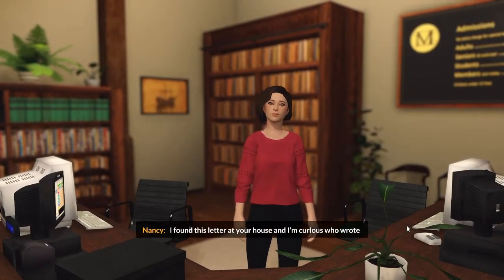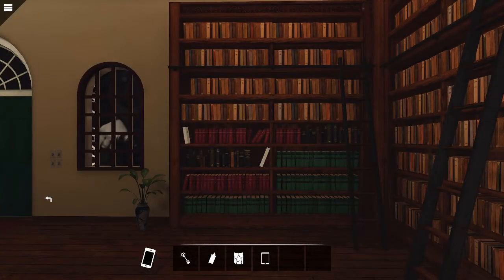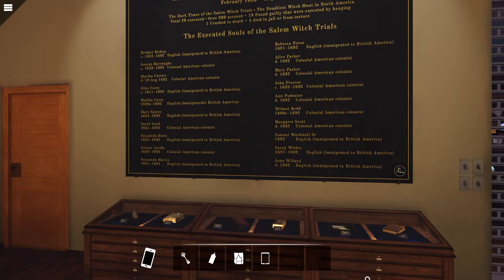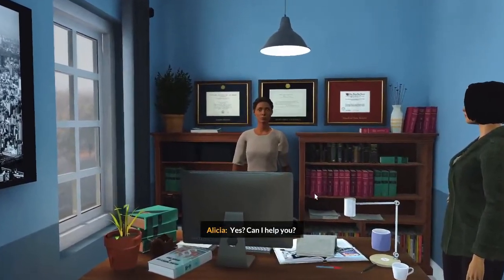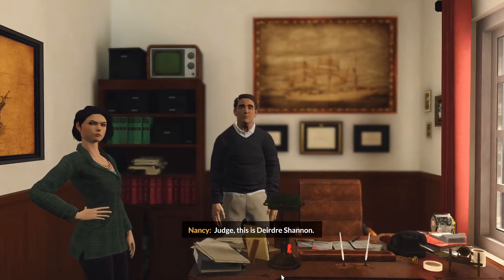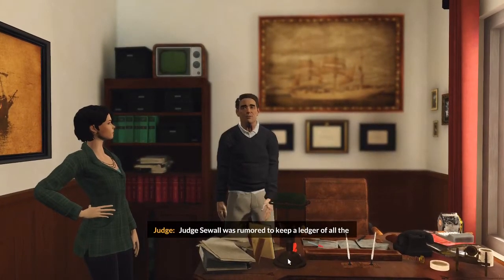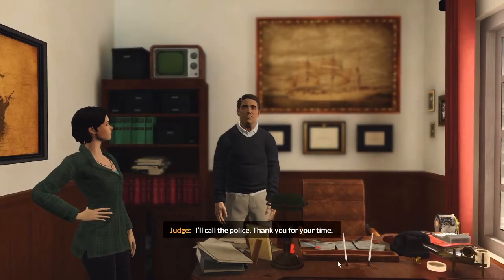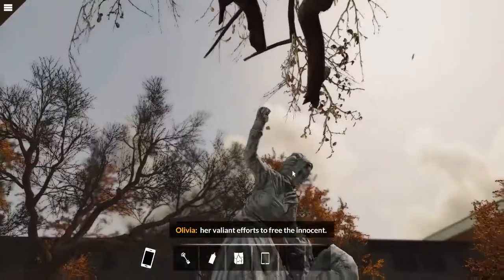Let's Play! Nancy Drew Midnight In Salem Episode 4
Hi everyone, and welcome back to The Day Before! Today, we are going to play Nancy Drew Midnight in Salem, the newest Nancy Drew game!

I own and have played through all the Nancy Drew games for PC and I love them! I like other mystery games too, so this is something that we do on my channel, FUN mystery game Let's Plays!

You can find all Nancy Drew games for PC at HER Interactive's website, located here: